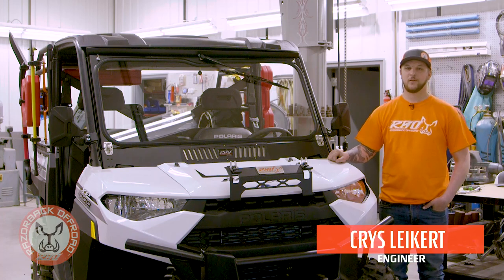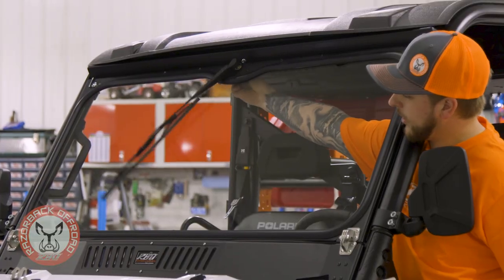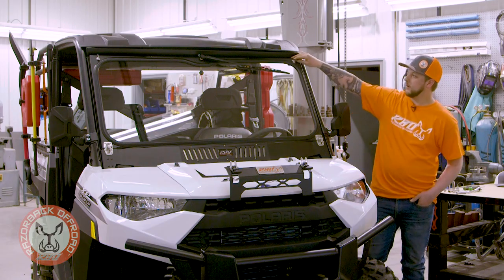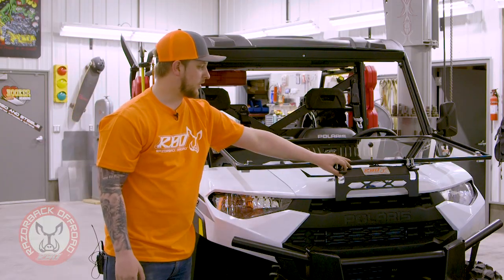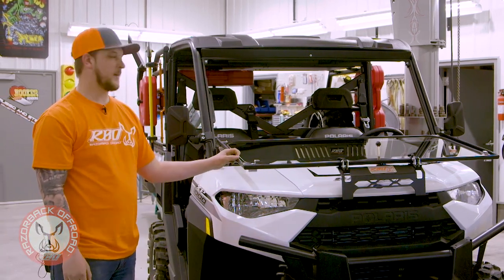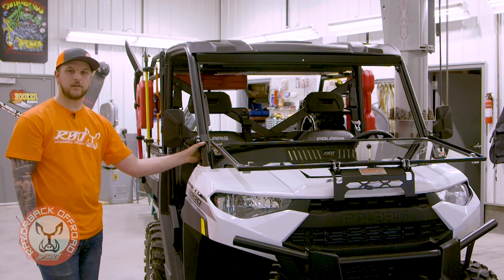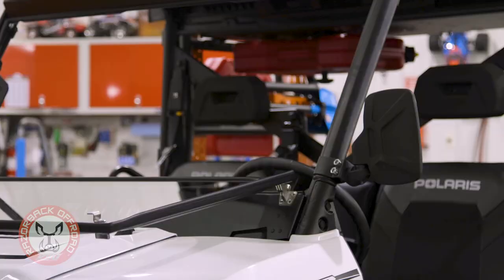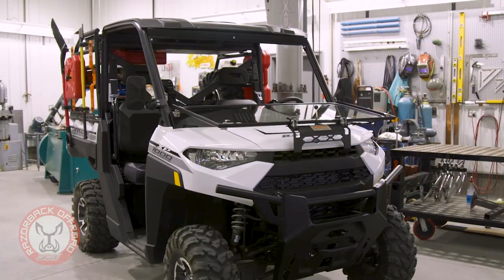Overview of Fold Down Glass Windshield for Polaris Ranger XP 1000 - Razorback Offroad™